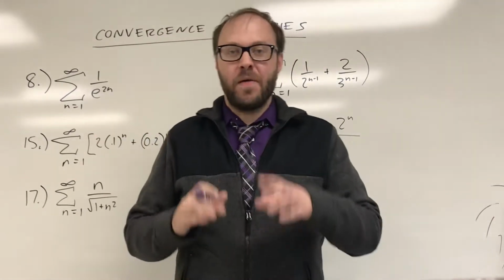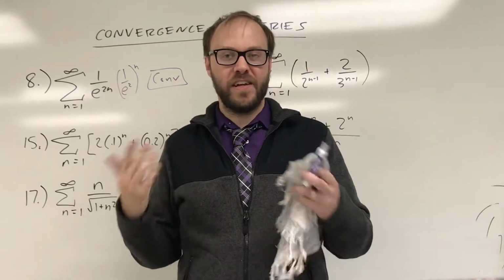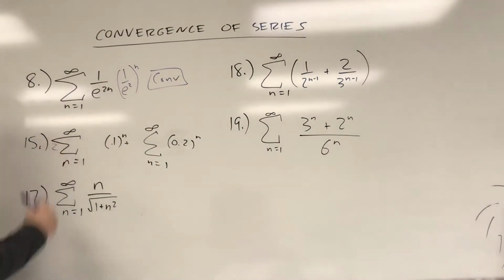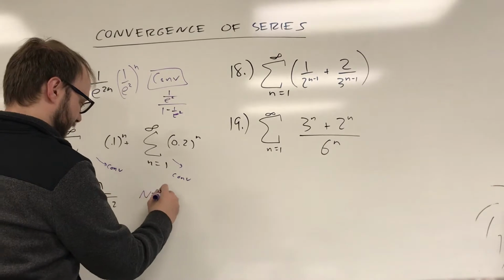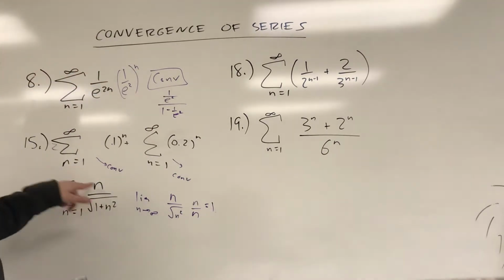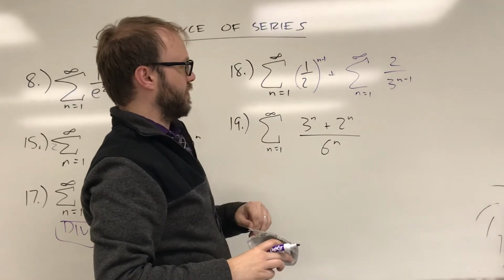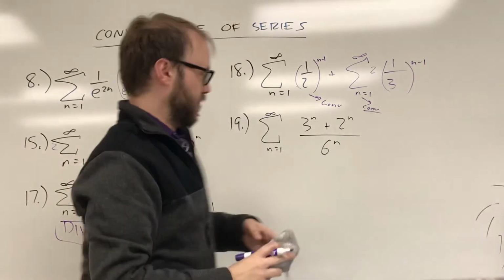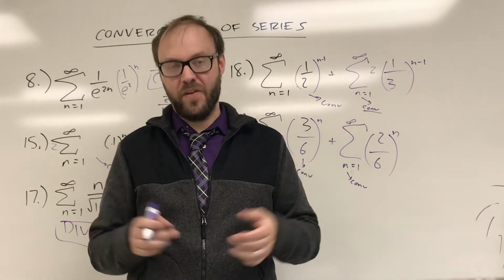HW #1 Questions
Several series convergence questions from series HW #1.